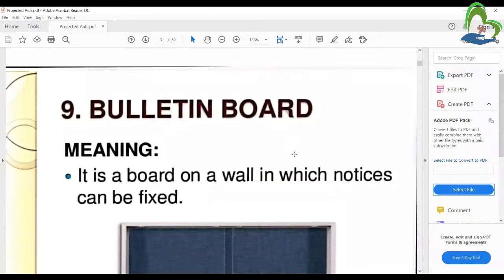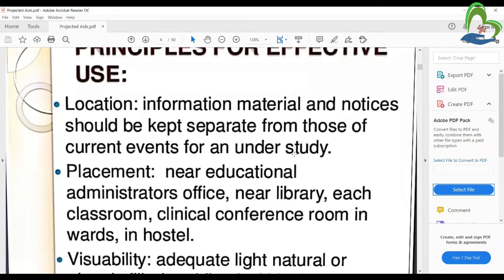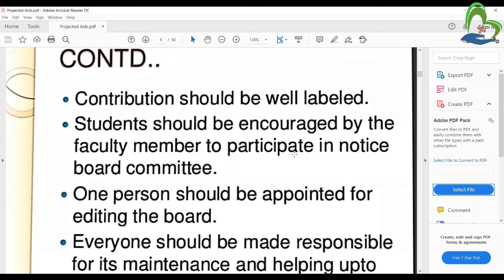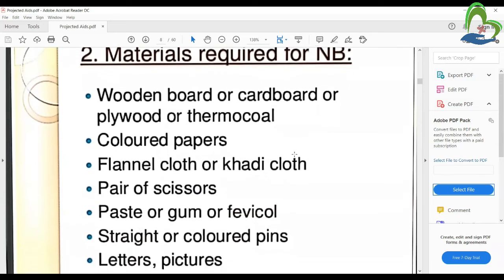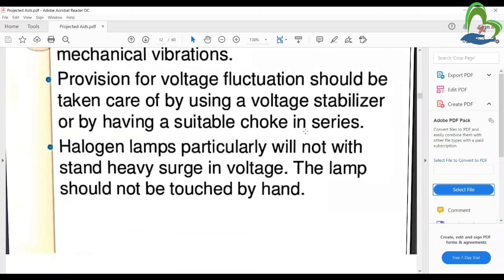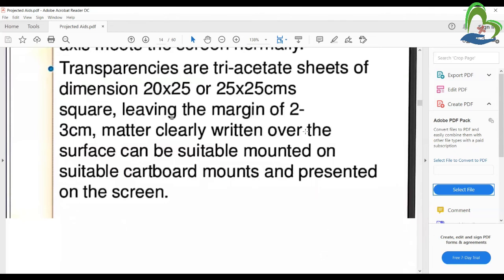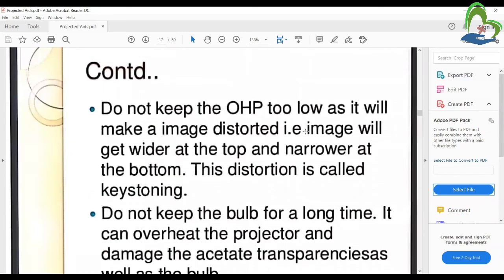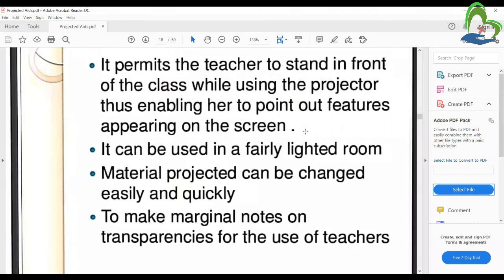KNOWLEDGE NURSING | PROJECTED AIDS PART 1